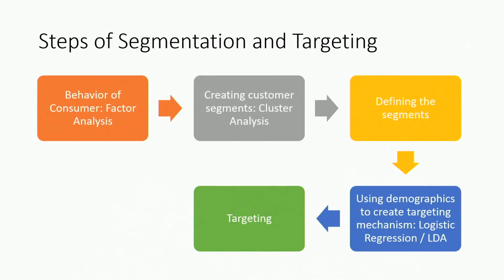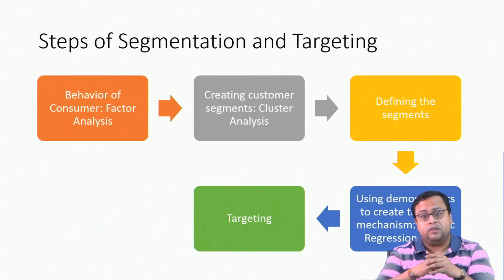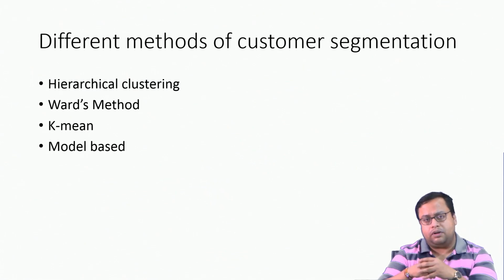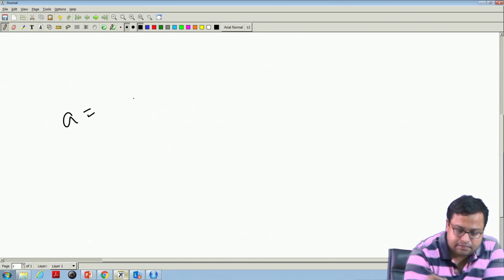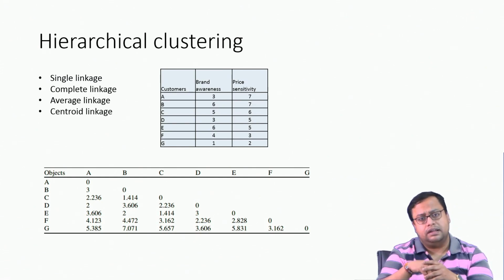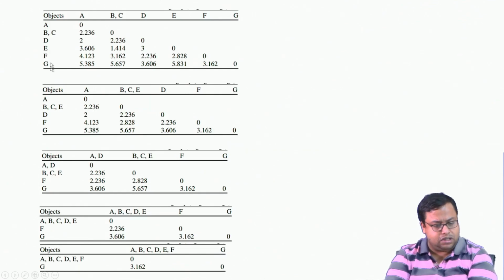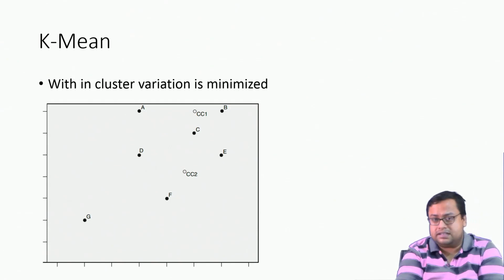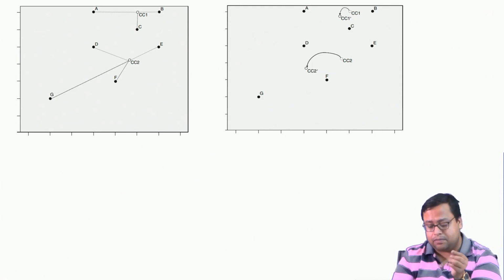Lecture 15: Segmentation Targeting and Positioning(Contd.)